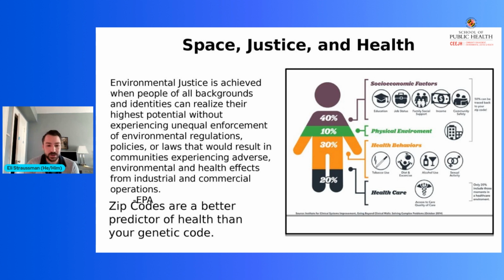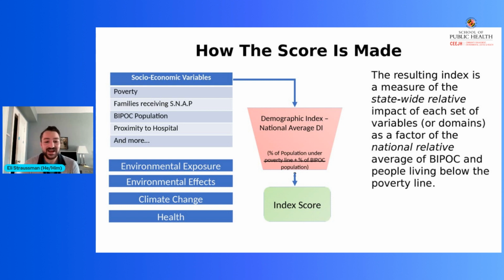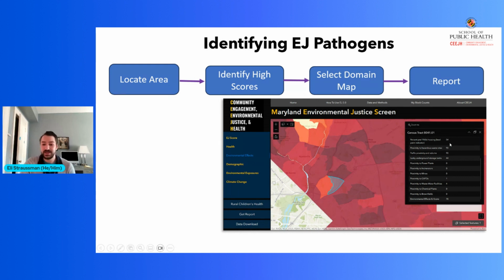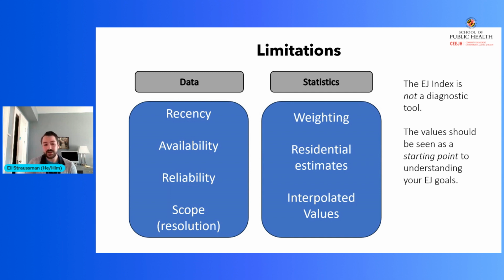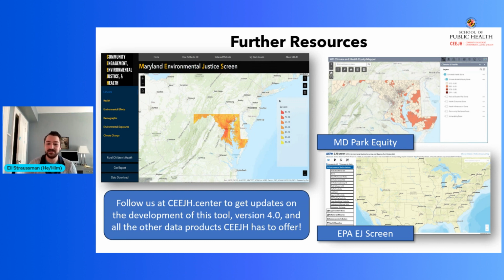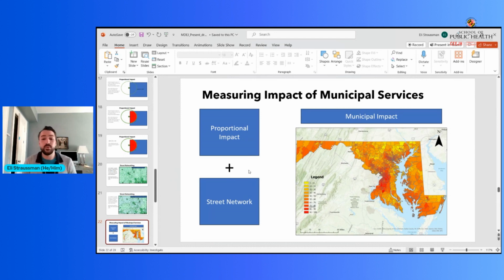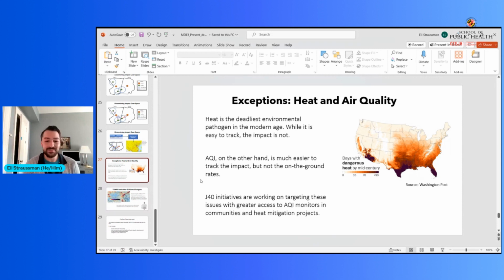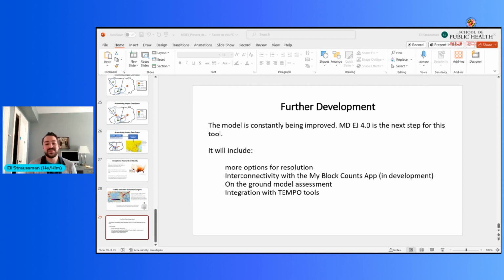2023Day4 1F Maryland Environmental Justice Screening Tool MD EJSCREEN Virtual